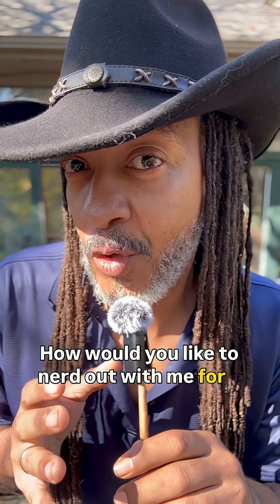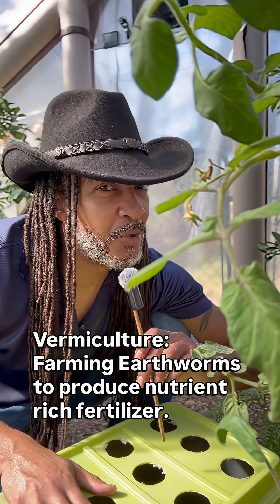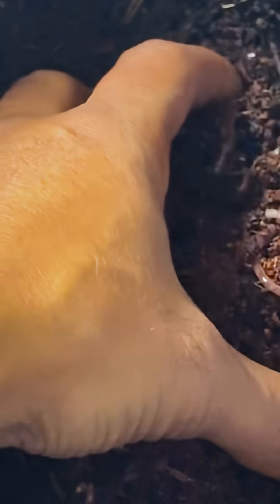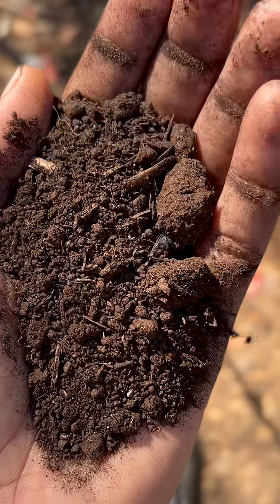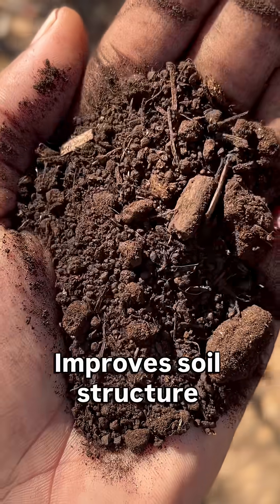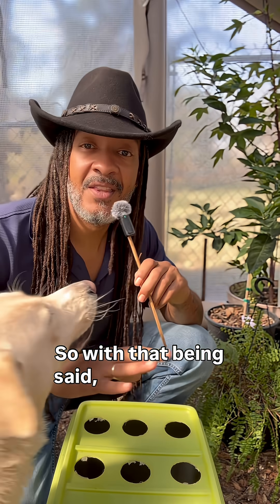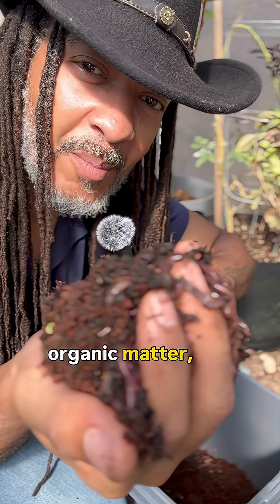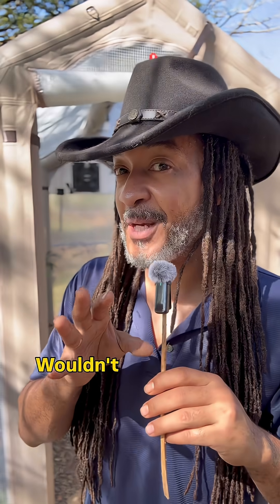Worm Power! ♻️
Worm Power! ♻️ Why every gardener should be obsessed with worm castings (aka black gold).

If you haven’t tried this superfood for your soil, you’re missing out. Here’s why it’s a game-changer:

🌱 The Gentle NPK: Unlike harsh chemical fertilizers, worm castings offer a mild, slow-release NPK (typically around 1-0-0). This means they won’t burn your plants! They provide a perfect, balanced meal that feeds your plants exactly what they need, when they need it.

🏗️ Supercharged Soil Structure: Castings are rich in humic acids, which help to bind soil particles together. This improves aeration in clay soils and enhances water retention in sandy soils. It creates the perfect, fluffy “cottage cheese” texture that roots absolutely love!

🛡️ Built-in Disease Resistance: This is the magic part. The beneficial microbes in worm castings outcompete harmful pathogens for space and food. They essentially act as a probiotic for your soil, helping your plants naturally fight off diseases like root rot and damping off.

Bonus Benefit: Farm Your Own!
The best part? You can create a constant supply by composting with Red Wigglers! 🐛
Be sure to talk to the worm guru Scott over at Hungyworms.com to start your very own worm farm!

✅ Reduce Kitchen Waste: Turn your scraps into treasure.
✅ Sustainable & Free: Never buy fertilizer again.
✅ A Fun Project: A great way to teach kids about ecosystems and closed-loop systems.

It’s not just fertilizer; it’s a complete soil ecosystem in a handful. Your plants will thank you!

Remember: Healthy soil = healthy plants. Let’s garden smarter, not harder! 💚